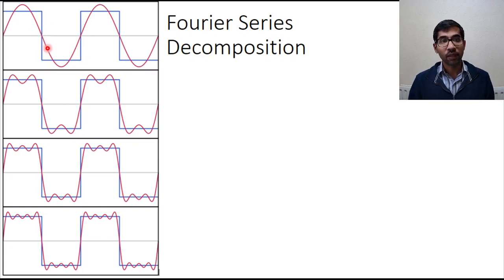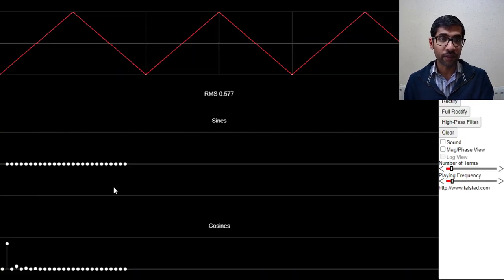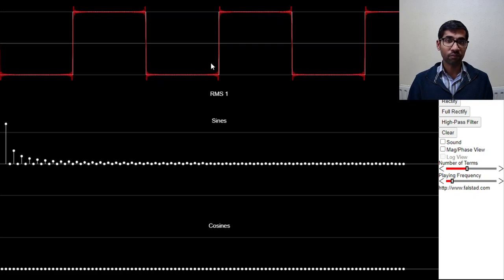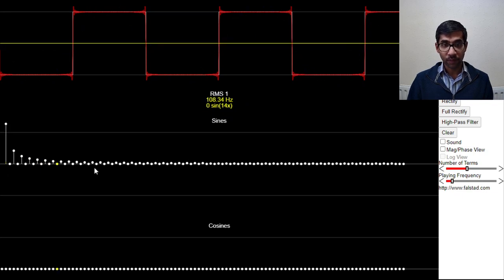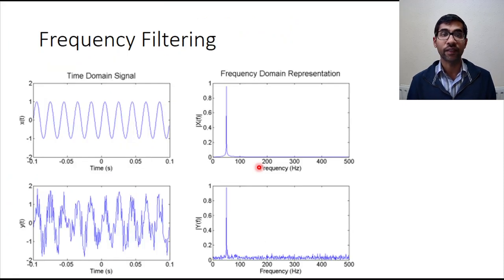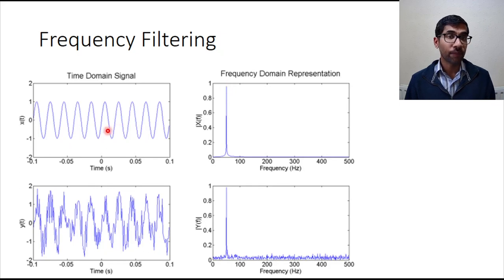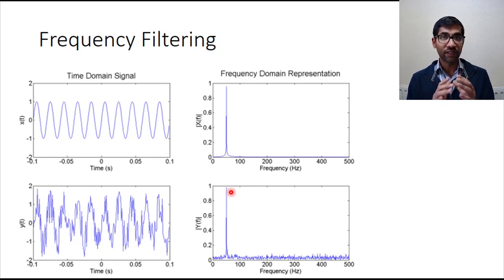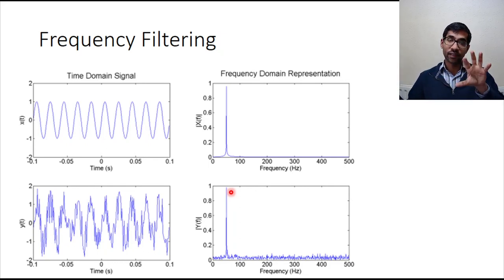2 9 Fourier Series